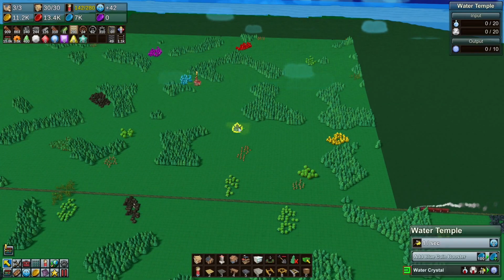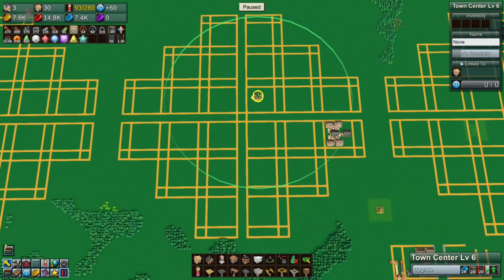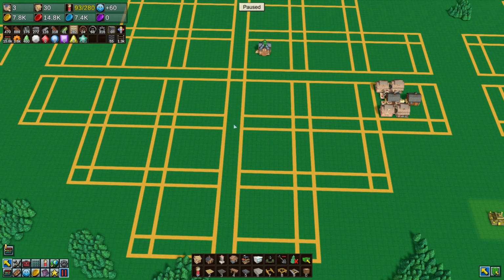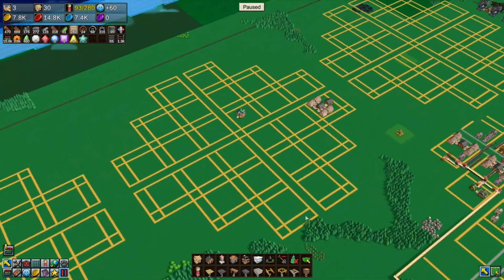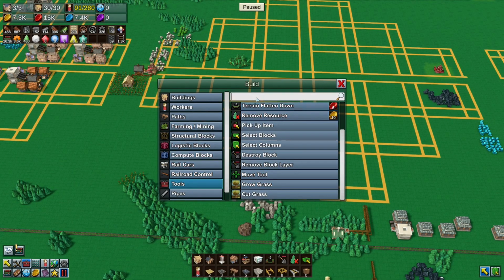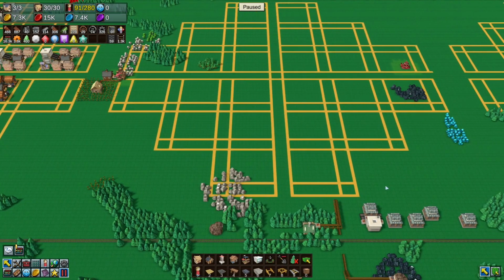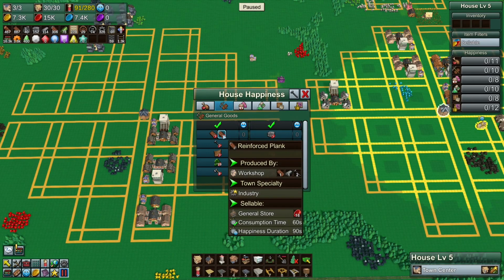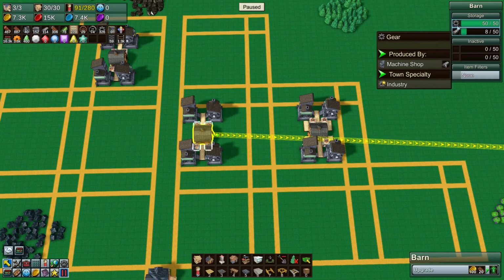Factory Town - S08E32 - New Layout Who Dis